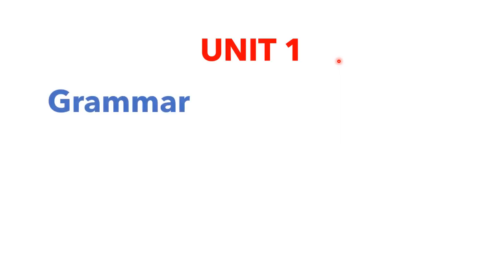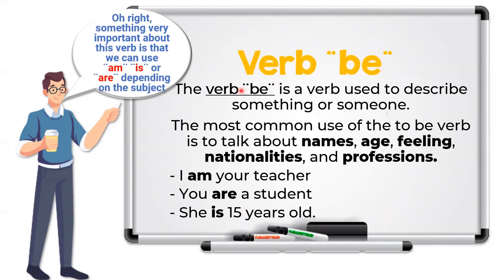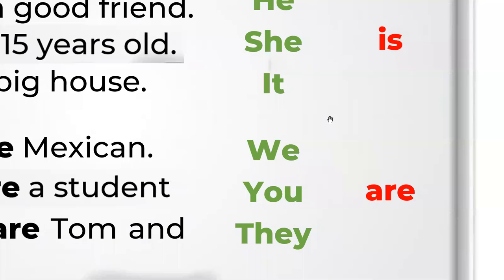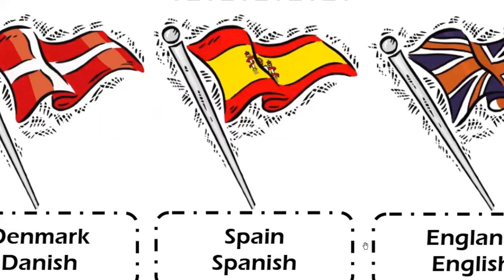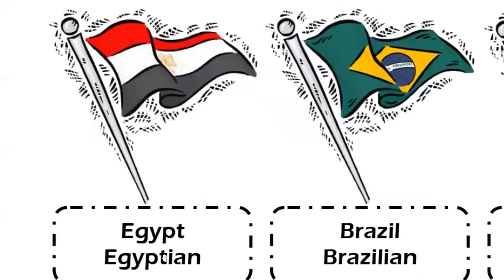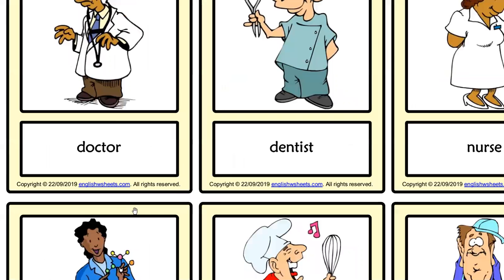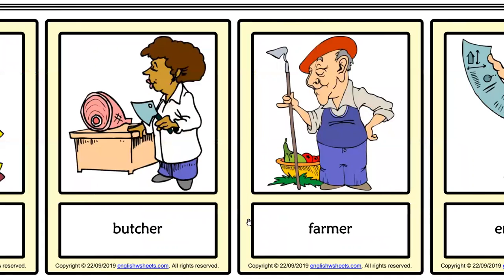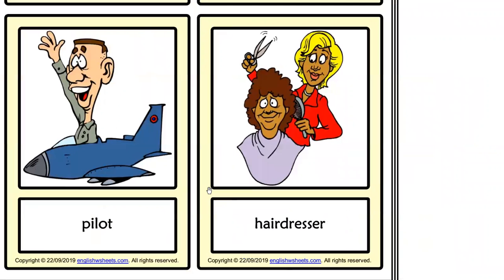Intro A 1st Partial Review PART 1